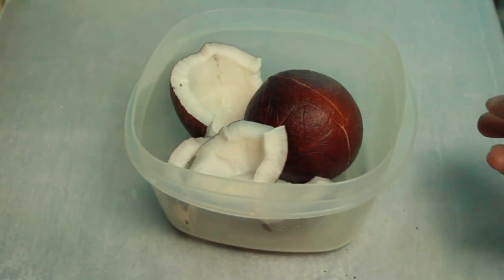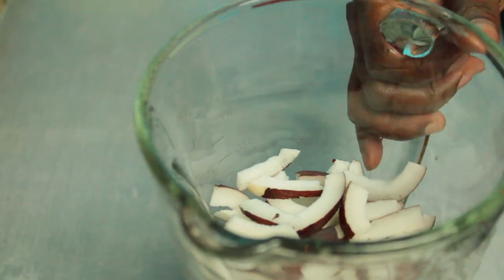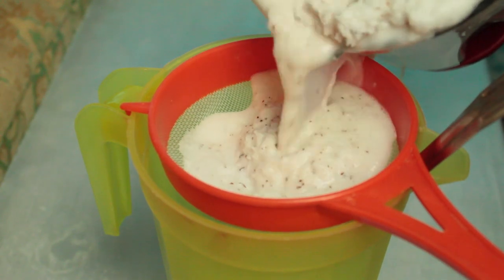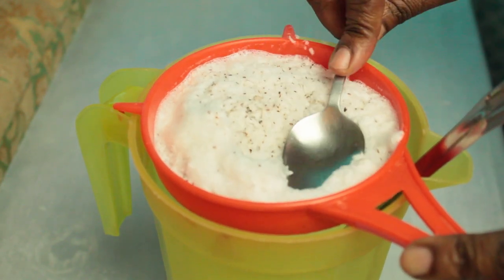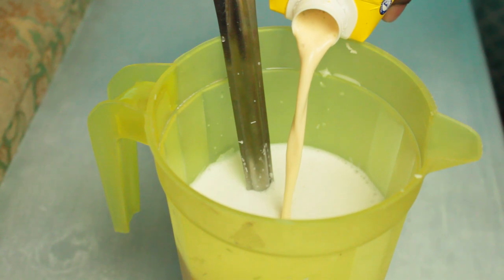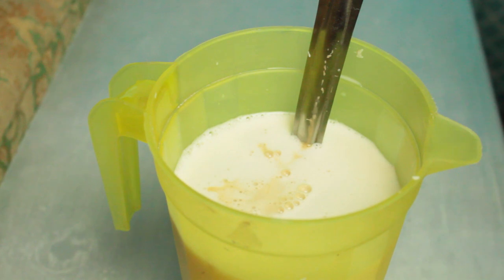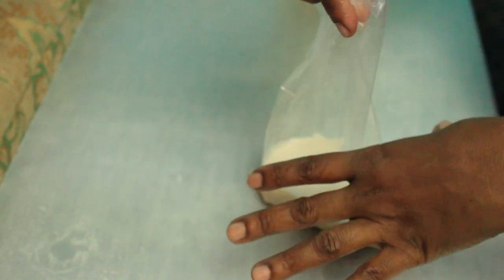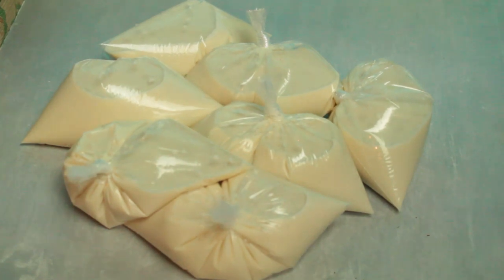Trini Coconut Suck Ah Bag | Trinidad Suck A Bag | Trinidad Youtuber | Nellz Island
Het Island Fam, I asked my Instagram followers about two weeks ago if the would like a video about coconut suck-ah-bag. Everyone voted yes, so here it is. Trinidad coconut suck-ah-bag, tasty and good.

Special thanks to all of my SUBSCRIBERS/VIEWERS for all of your support